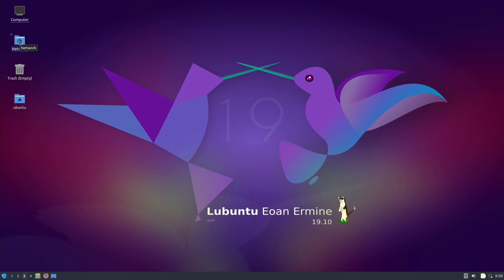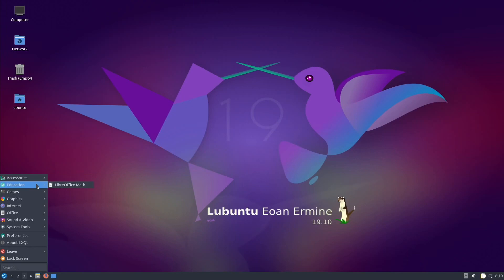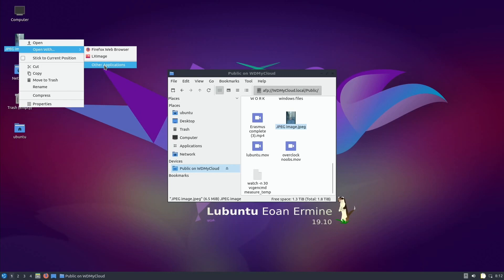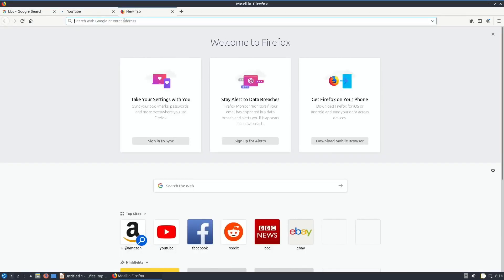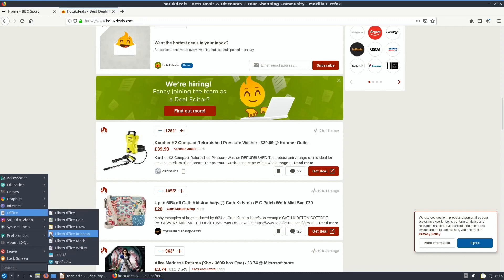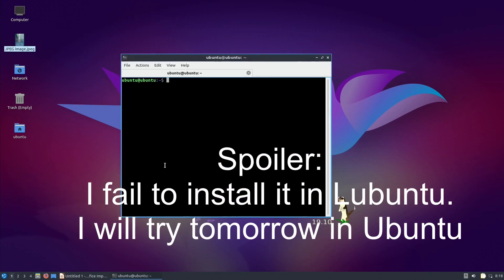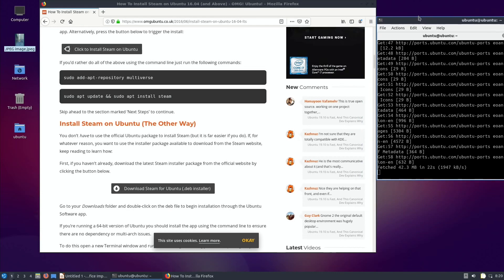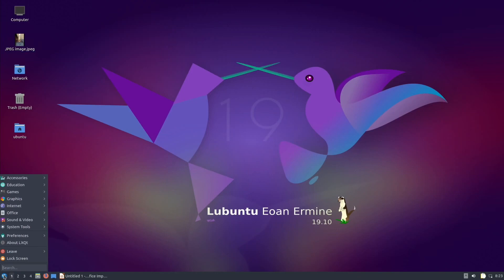Lubuntu Raspberry Pi 4 First Look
Lubuntu on Raspberry Pi 4 4gb

Pimoroni fan shim for cooling

32gb Samsung evo micro sd card

Overclock and HDMI 1080 settings for config.txt

hdmi_ignore_edid=0xa5000080

over_voltage=6
arm_freq=2000
gpu_freq=750